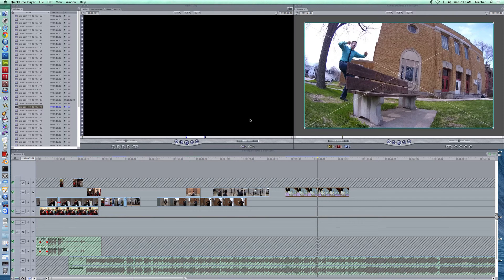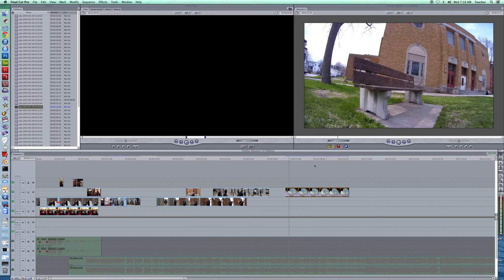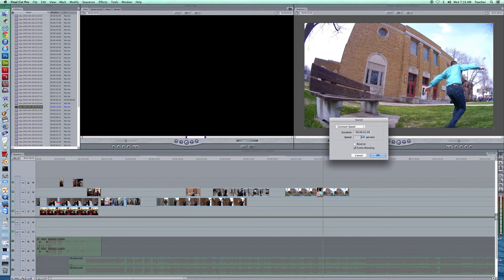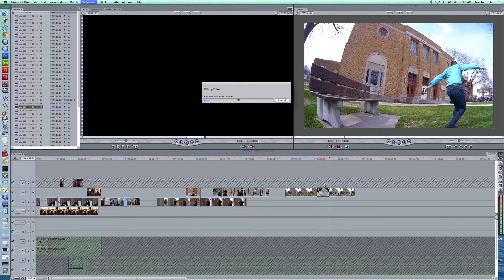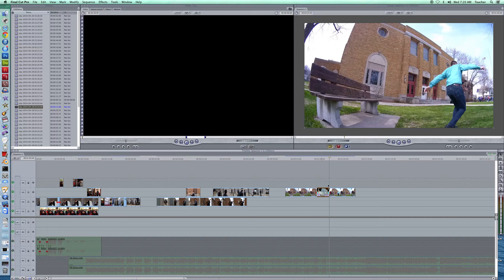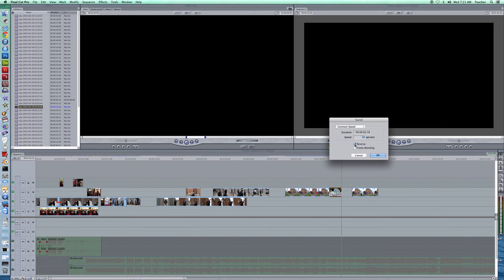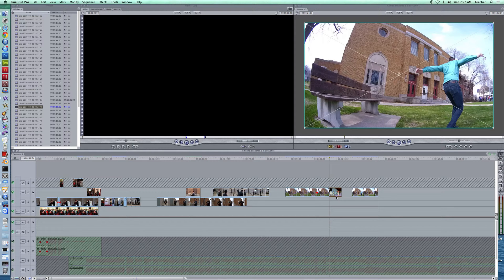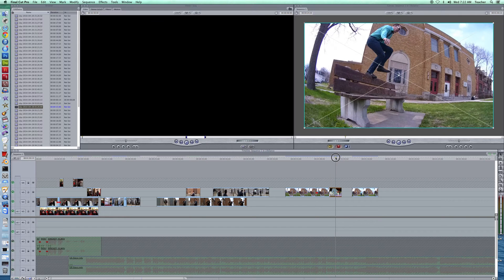Final Cut Pro: Slow-Mo and Reverse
Speed up, reverse, and change the duration of clips in Final Cut Pro.